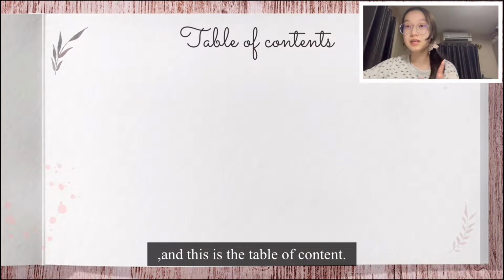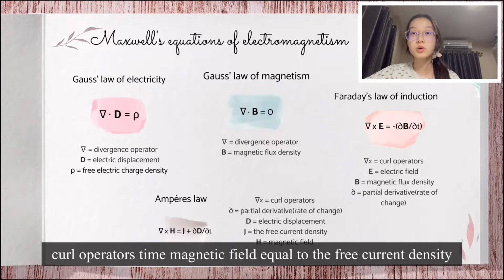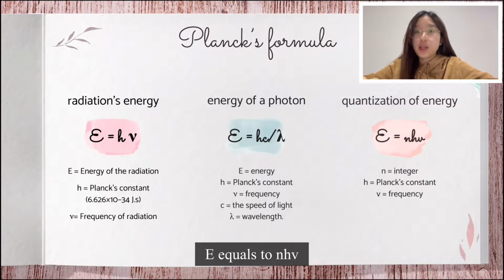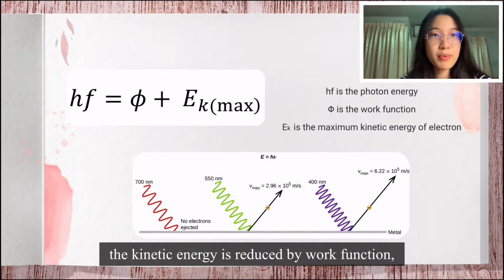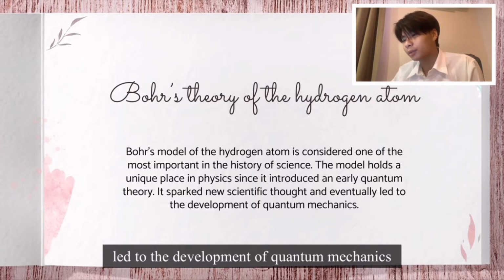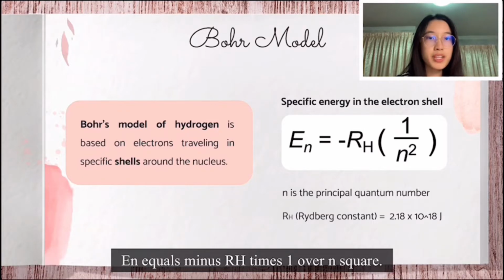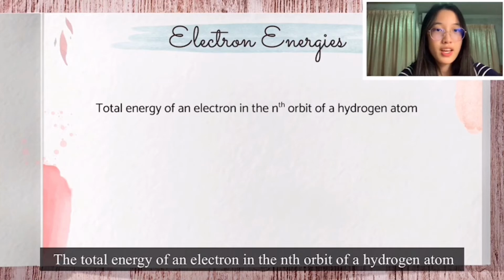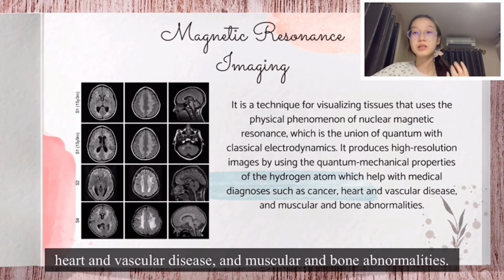Group 4: Quantum World